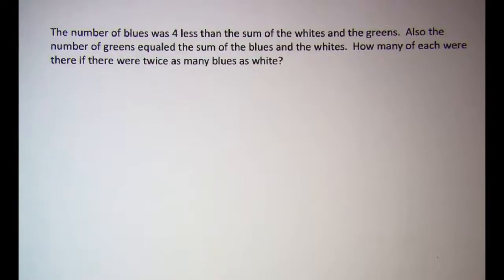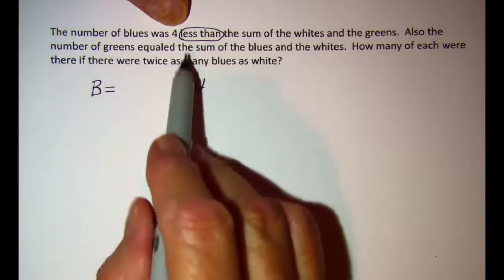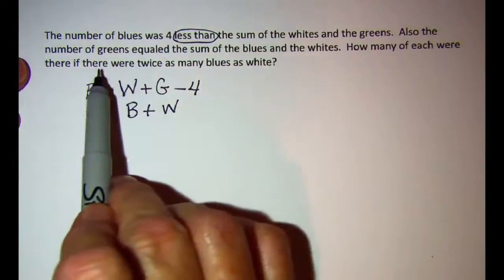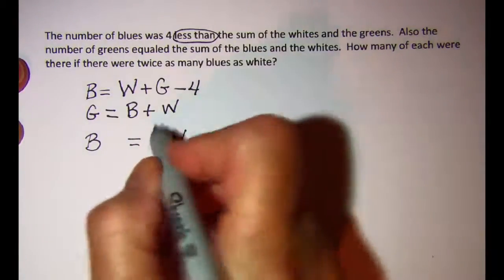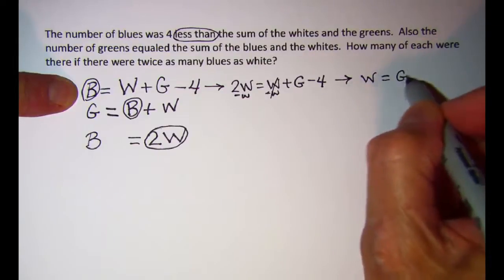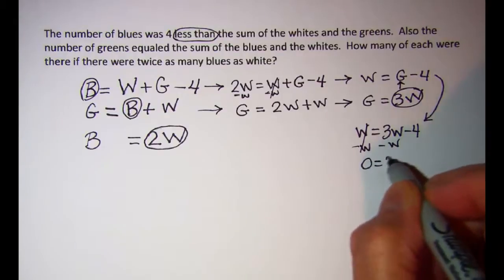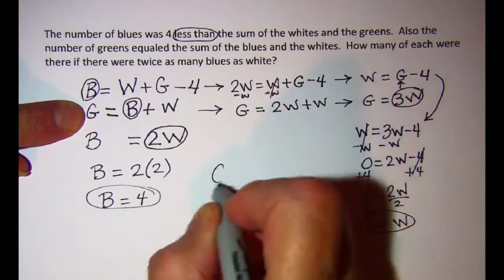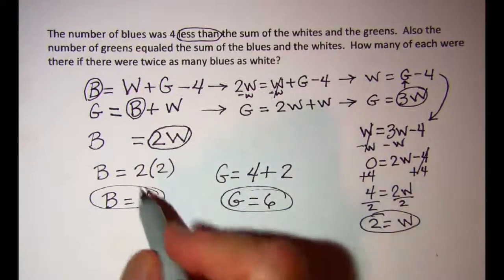Word Problem in 3 variables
A word problem involving 3 equations and 3 unknowns